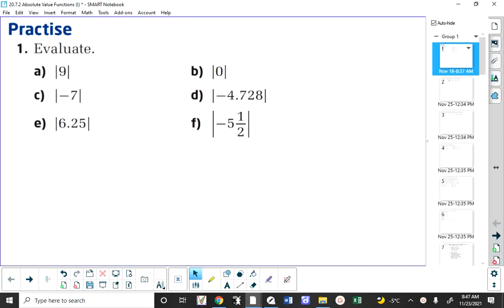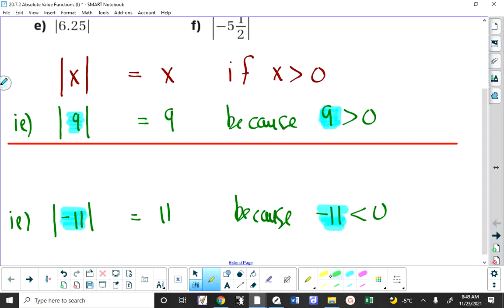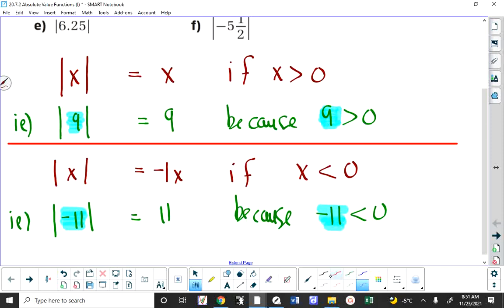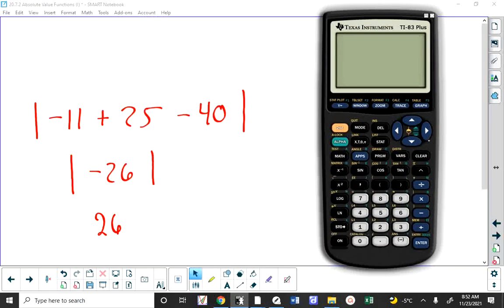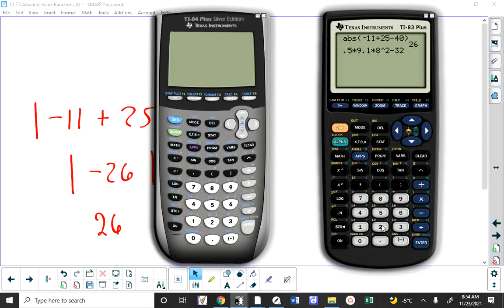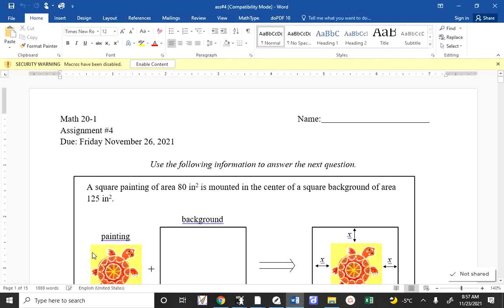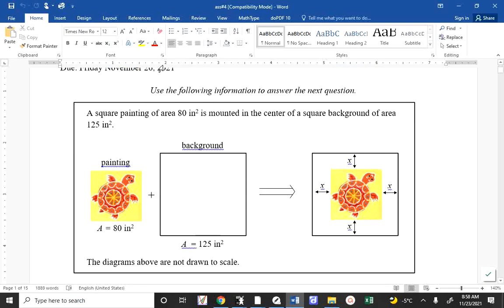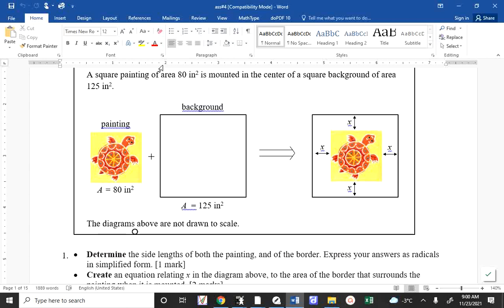M20 Seminar November 23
Here is the recording of the seminar from this morning.